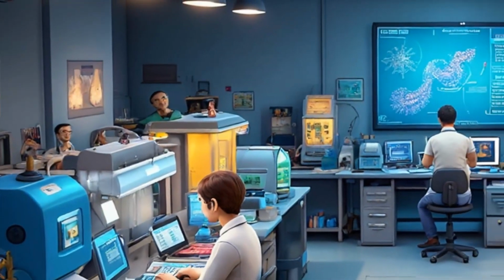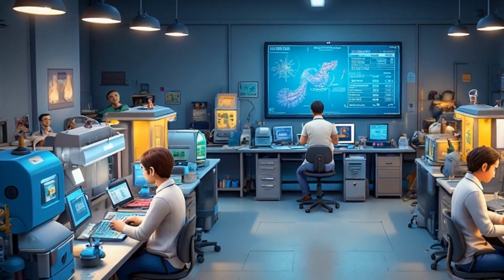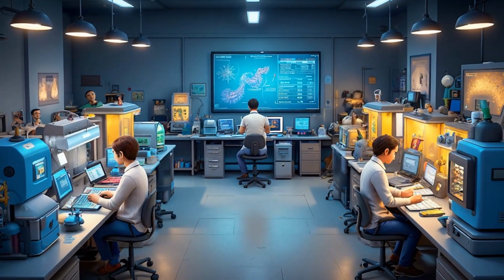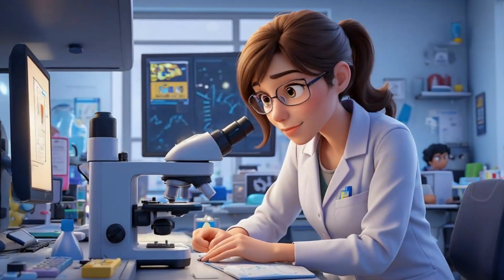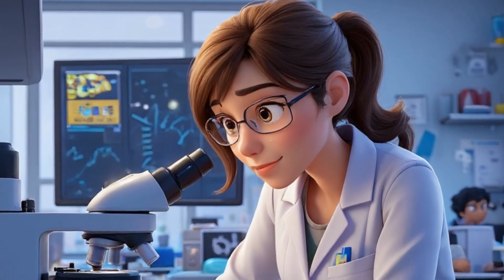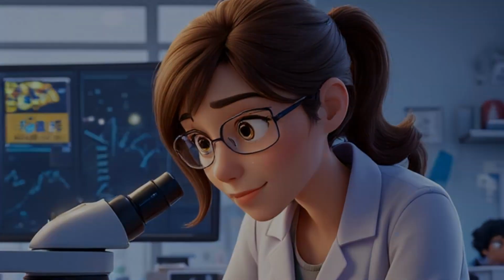Exploring Synthetic Biology Concepts and Implications (3 Minutes)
Synthetic biology merges biology, engineering, and computer science to create new biological systems and redesign existing ones. Key concepts include Biobricks for genetic assembly, genetic circuits for cellular functions, chassis as host organisms, pathway engineering for product synthesis, directed evolution for protein development, CRISPR-Cas9 for gene editing, and biofoundries for rapid experimentation. Ethical concerns about biosafety and biosecurity are crucial as this field advances.